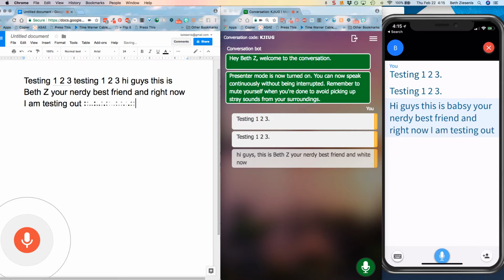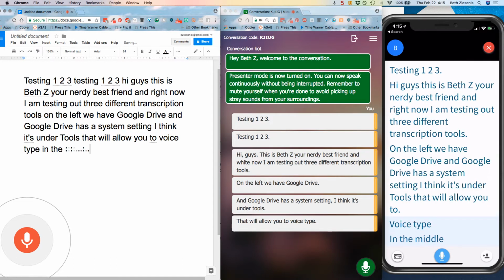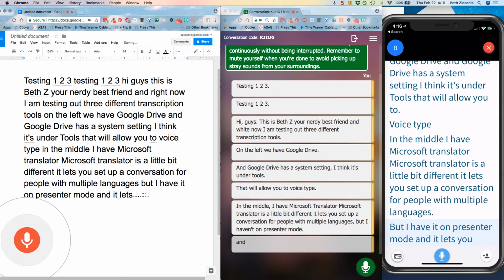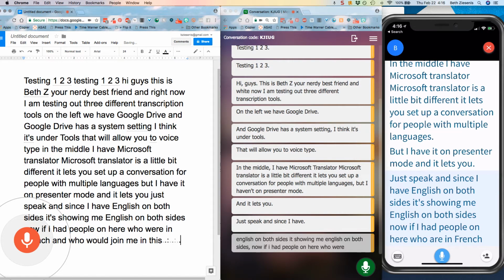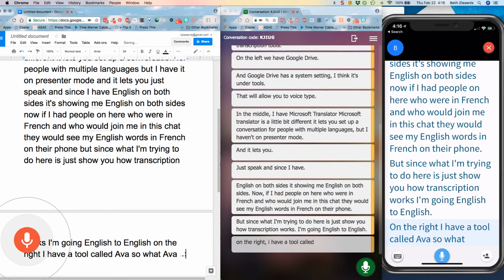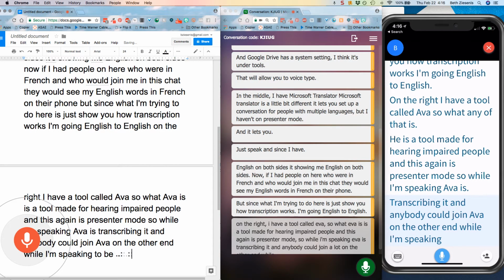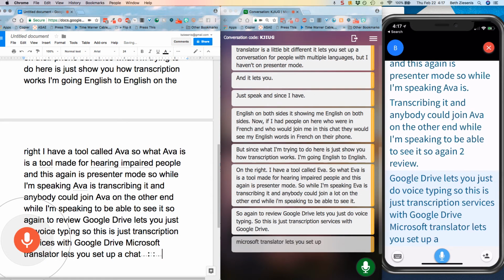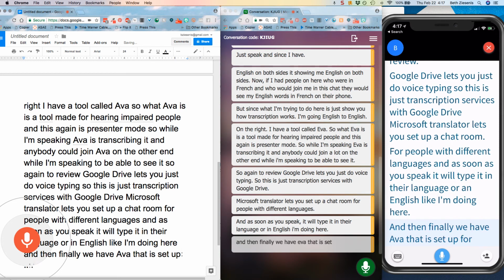Beth Z compares 3 transcription tools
Your Nerdy Best Friend does a live comparison of Voice Text from Google Docs, Microsoft Translator and Ava.